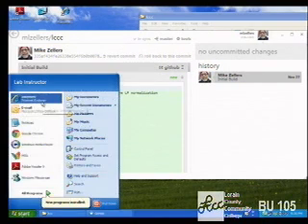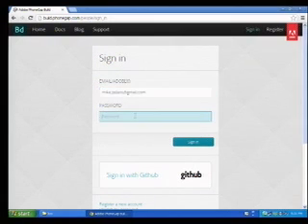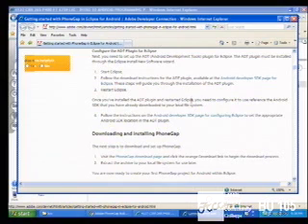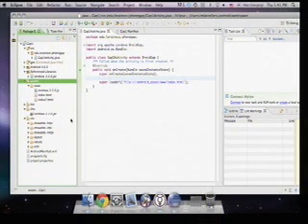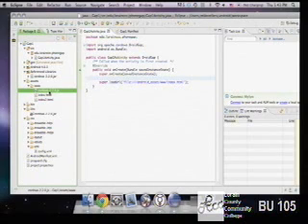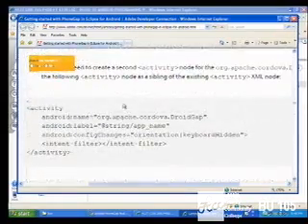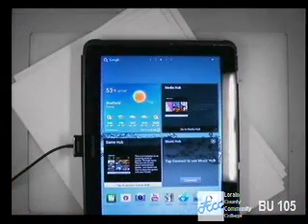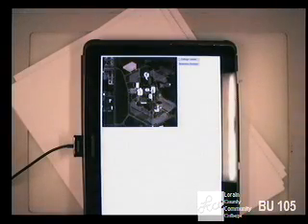CISS265 - Android Development - 11/29/2012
running phonegap locally to take html5 project and create a native android app